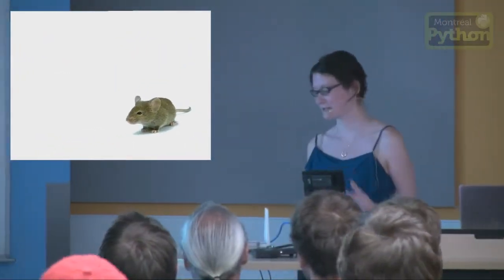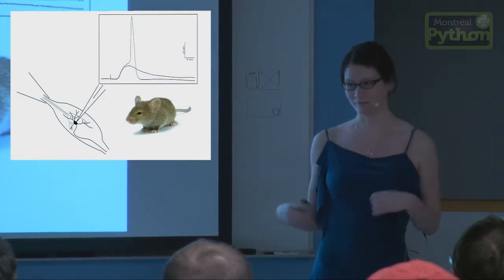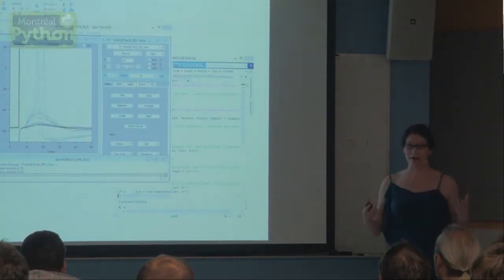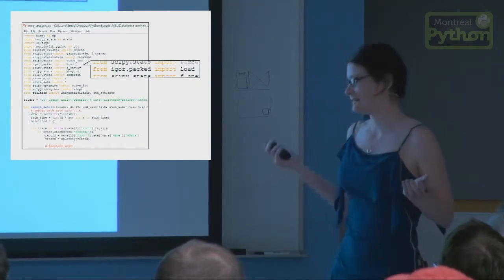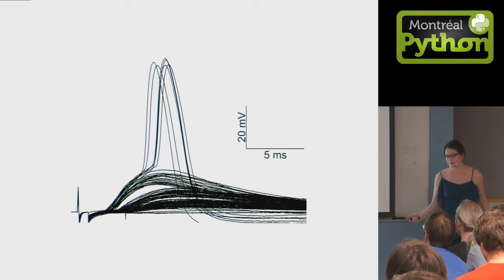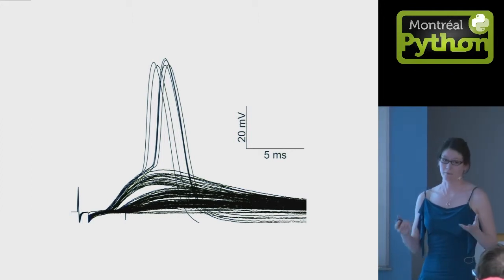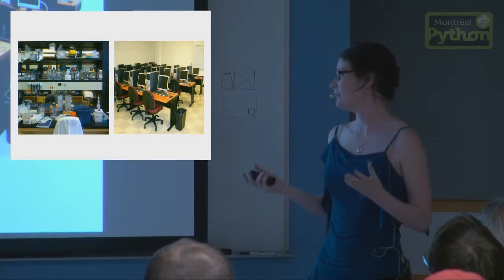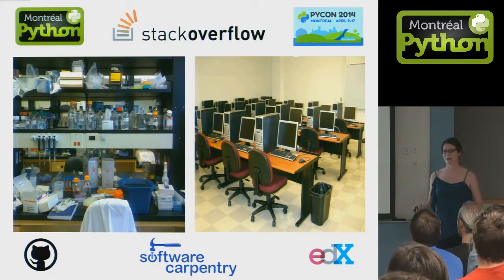Why choose Python for neuroscience data analysis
Montreal, June 9, 2014 - Emiliy Irvine explains why she chose Python (and SciPy) for her neuroscience data analysis and how the Python community helped her.